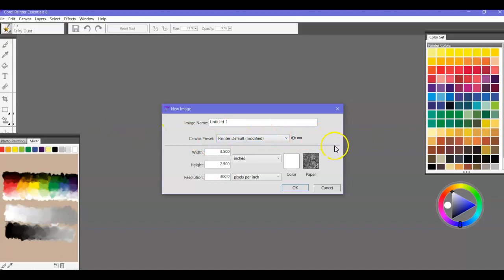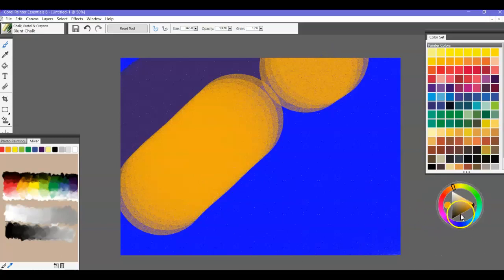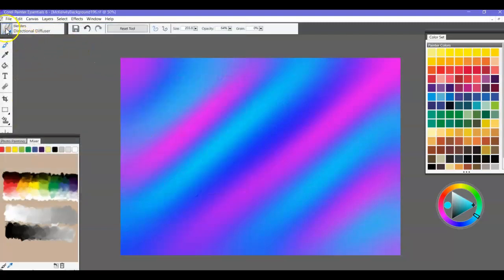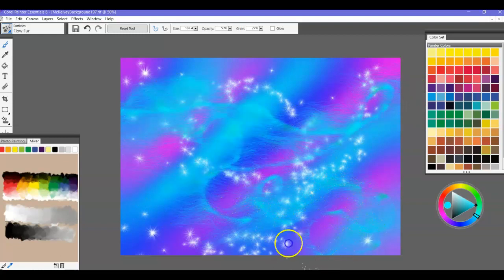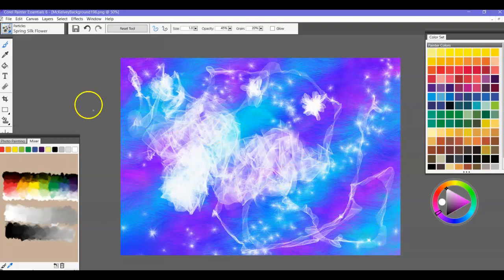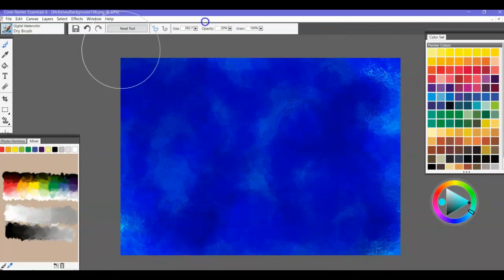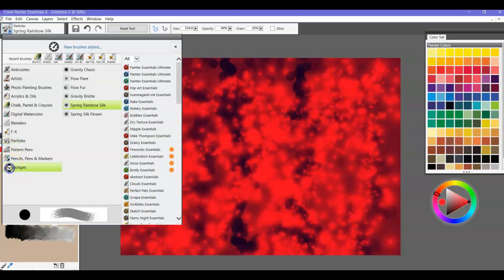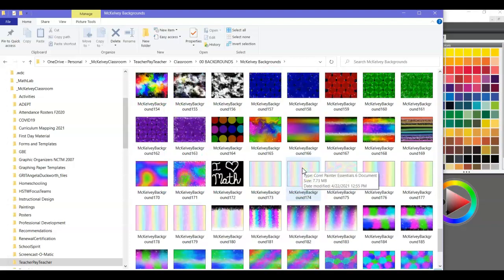Creating Backgrounds with Corel Painter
Ever since I started making my own Boom Cards, I discovered that I love making my own backgrounds! I use Corel Painter Essentials 6 to make my backgrounds. It is very user friendly and fun to play around with. I have no artistic talents, so I love picking colors I like and then using the different tools to make fun designs!

Free Boom Card™ deck on my Boom Learning™ store: Quantitative vs. Qualitative Data (Probability & Statistics)

Free Boom Card™ deck on my Boom Learning™ store: Angle Addition Postulate (Geometry)